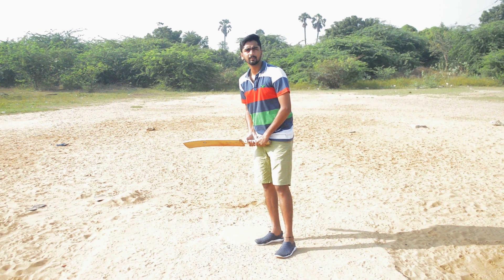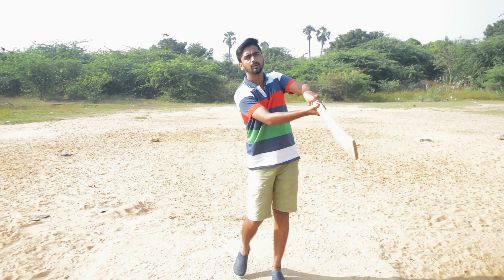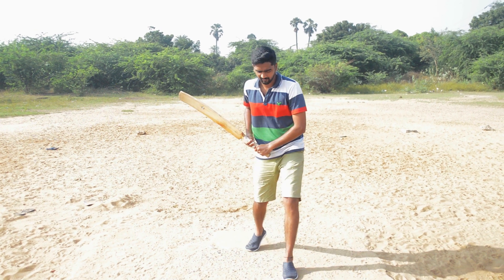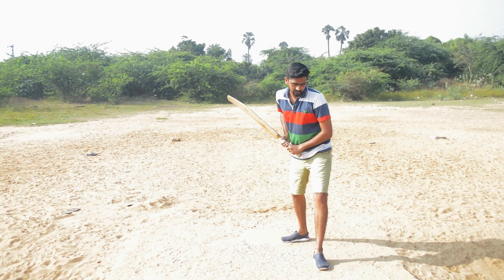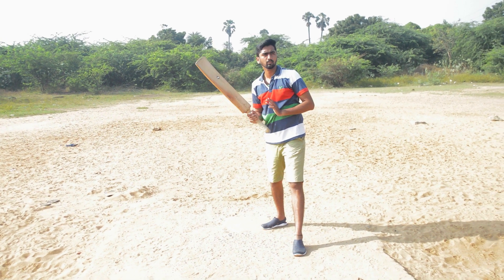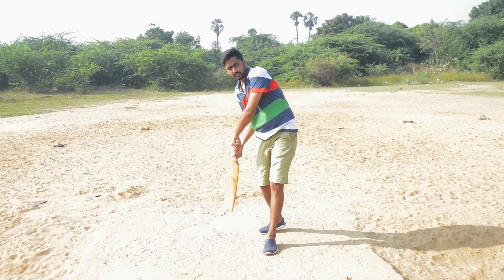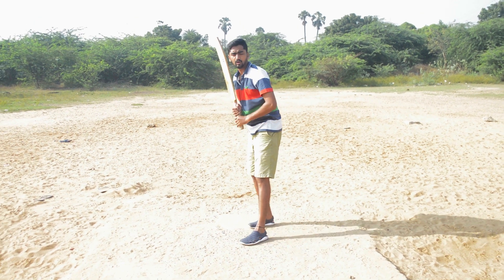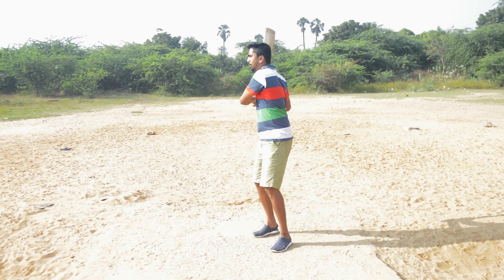How to Hit Six with Ease in Cricket |Power Hitting Basics | Cricket Batting Tips | Tutorials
In this video I'm showing how to hit six and power hitting in cricket.

Three easy way to clear the boundary.

This Video is about how to select the shots in Cricket.